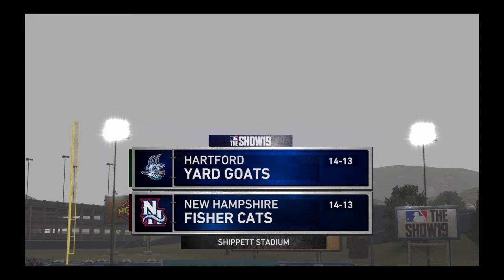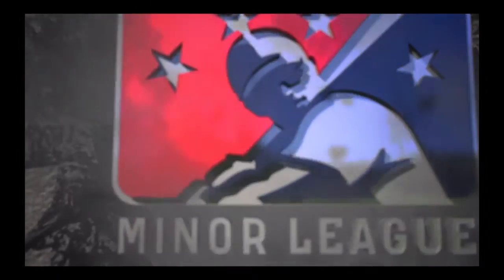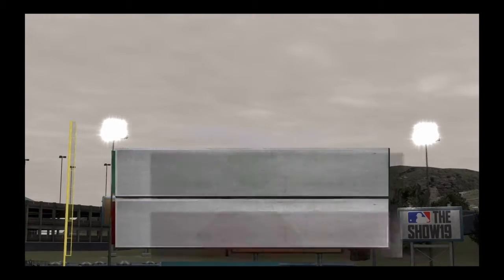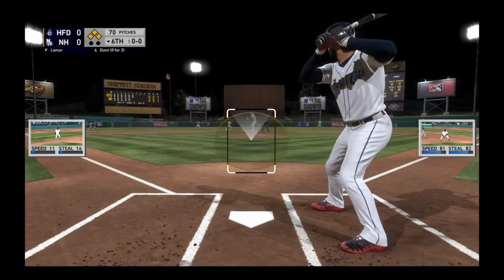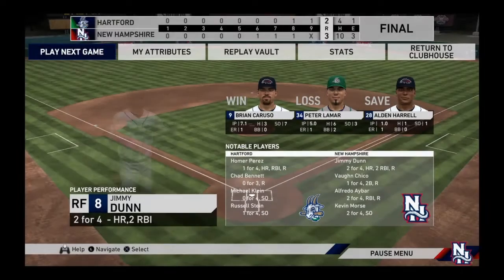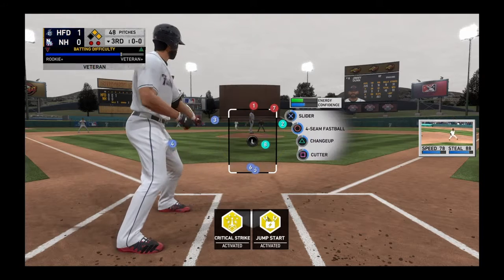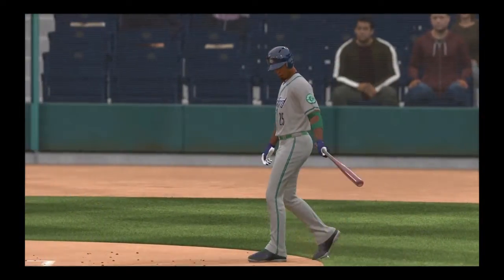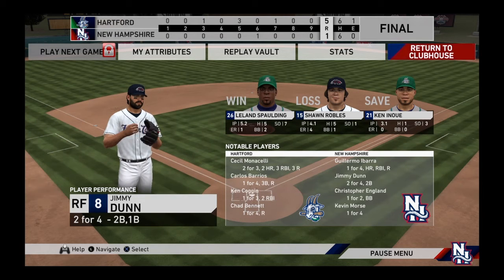MLB 19 RTTS (RF) Pt6: Baserunning Blunders